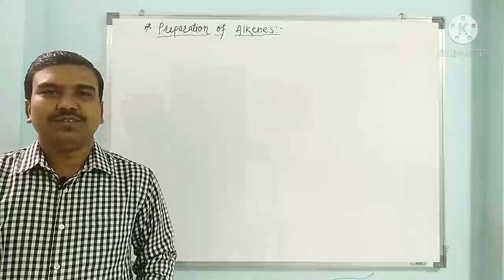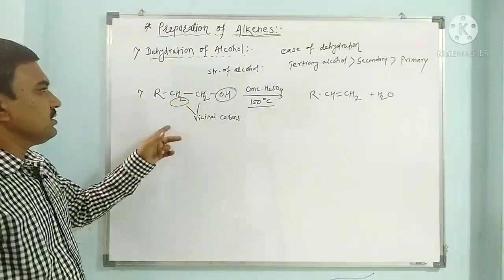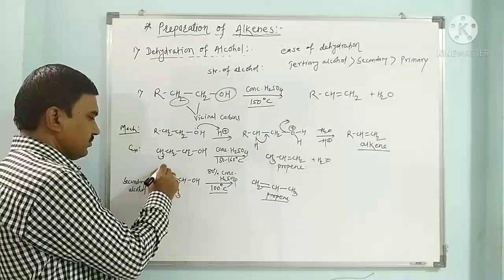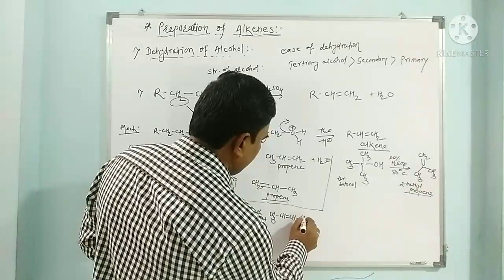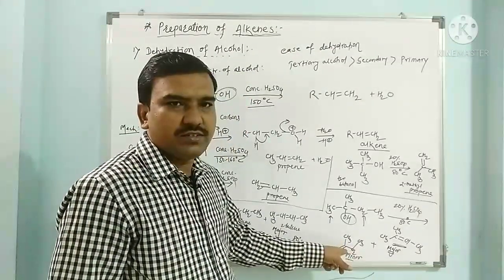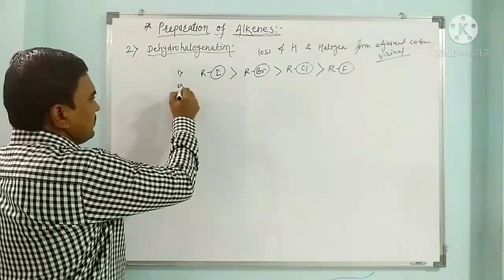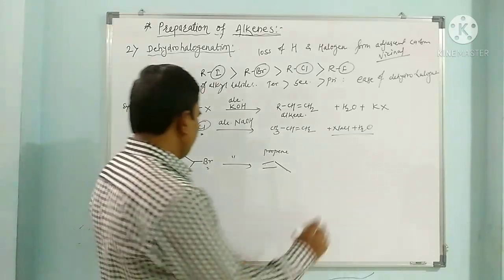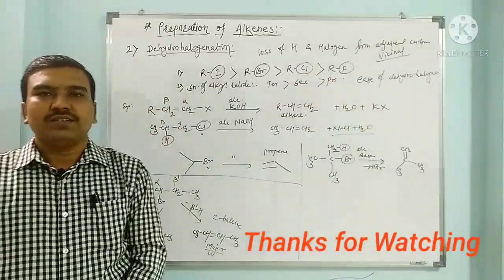Preparation of alkenes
Preparation or formation of alkenes using dehydration of alcohol and using dehydro-halogenation